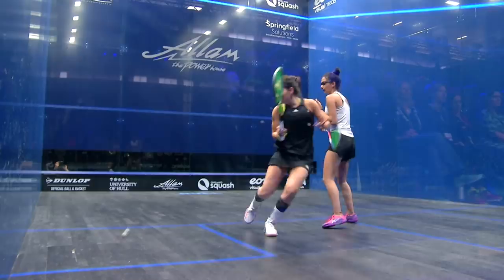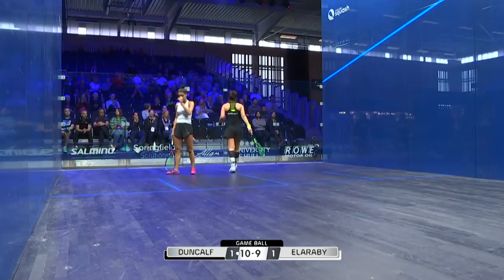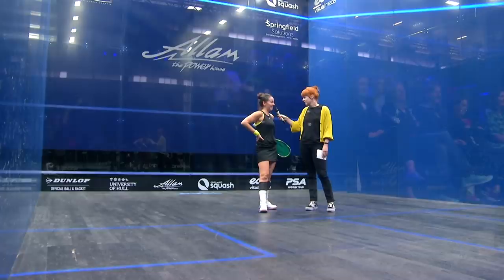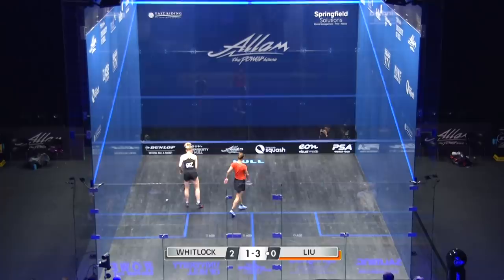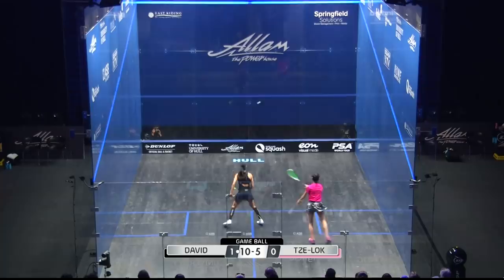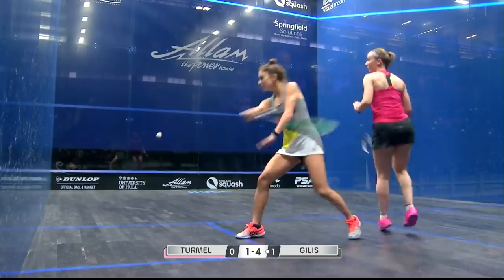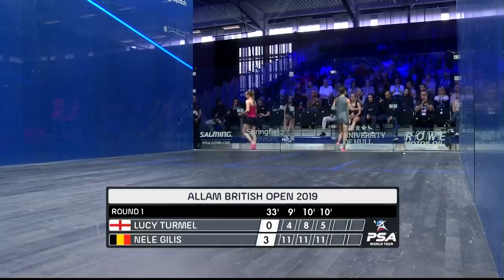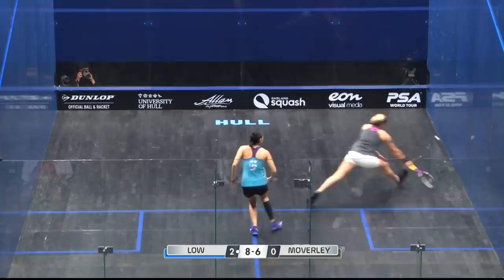Squash: Women's Rd 1 Roundup - Allam British Open 2019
Watch back roundup coverage from Rd 1 of the 2019 Allam British Open.

Jenny Duncalf (ENG) v Rowan Elaraby (EGY)
Emily Whitlock (ENG) v Liu Tsz-Ling (HKG)
Nicol David (MAS) v Ho Tze-Lok (HKG)
[WC] Lucy Turmel (ENG) v Nele Gilis (BEL)
Low Wee Wern (MAS) v Fiona Moverley (ENG)